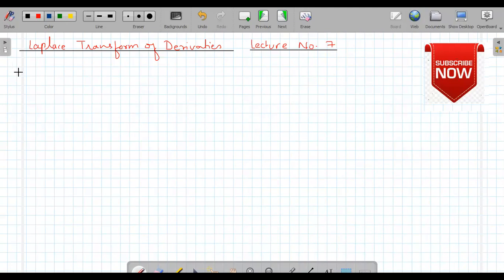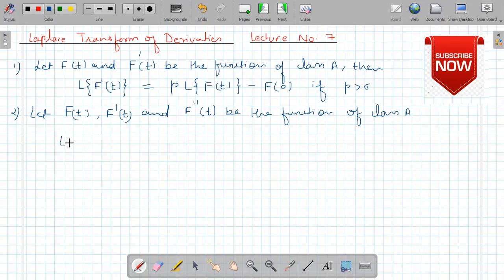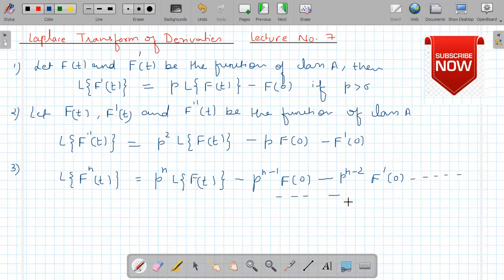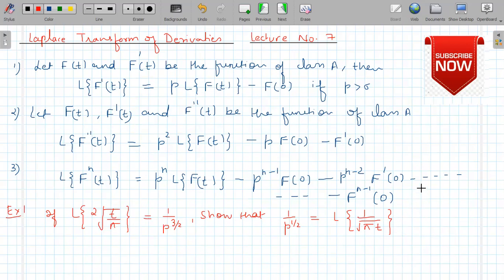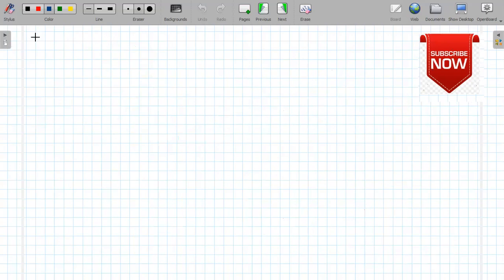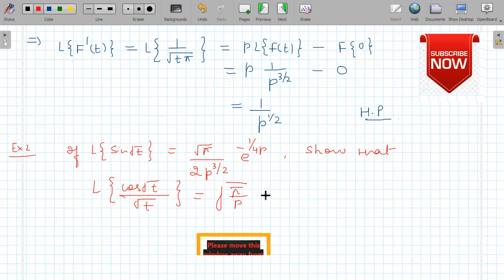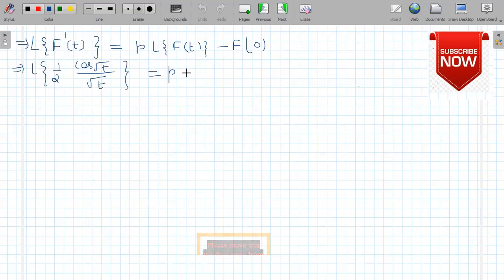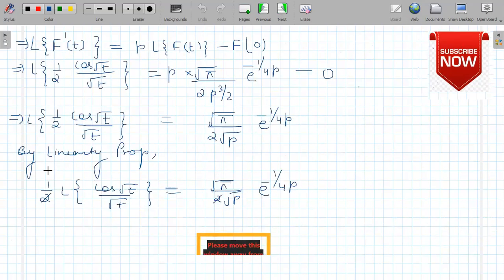Laplace Transform of Derivatives